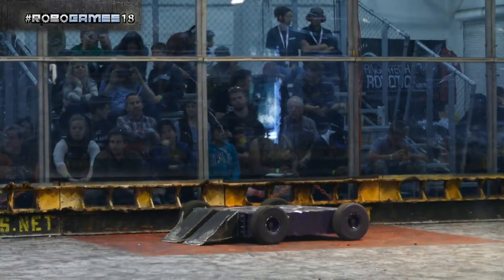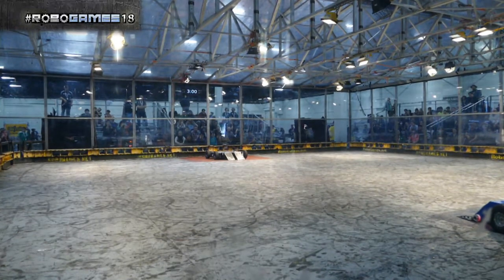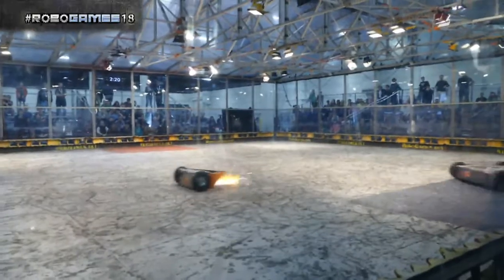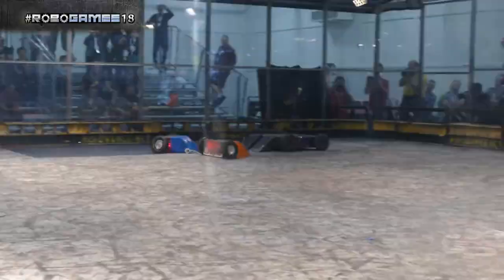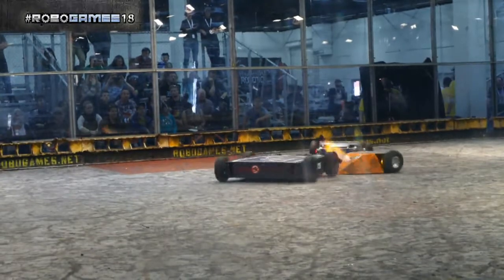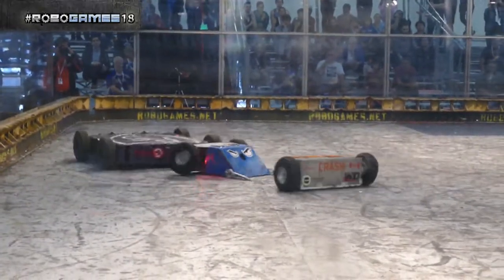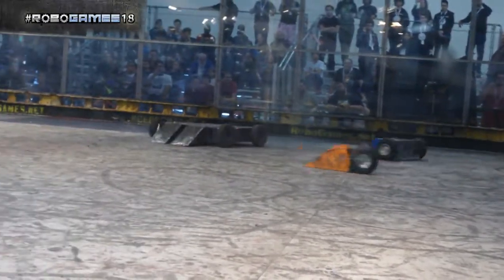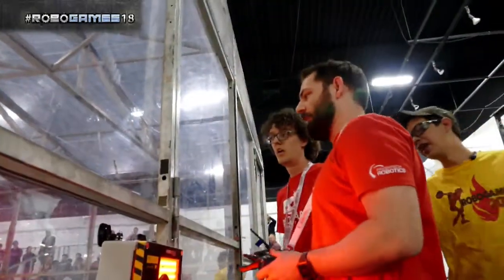RoboGames 2018 - Crash 'n Burn - Round 3 vs Raging Scotsman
RoboGames 2018 - Crash 'n Burn
Round 2 vs Raging Scotsman
Thanks to Liam Haddock for editing this video!